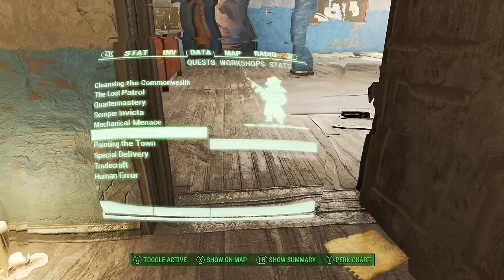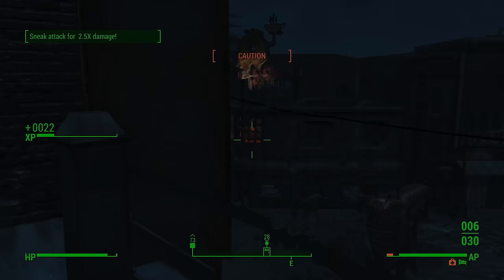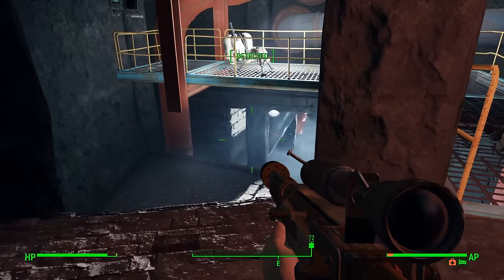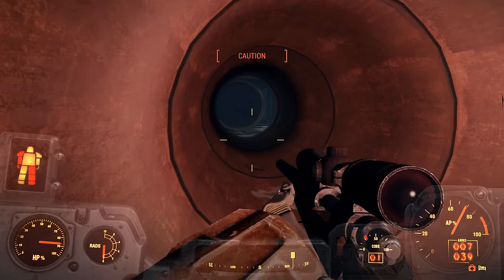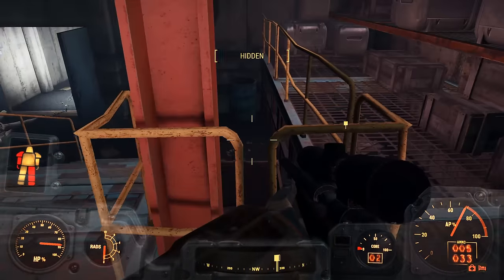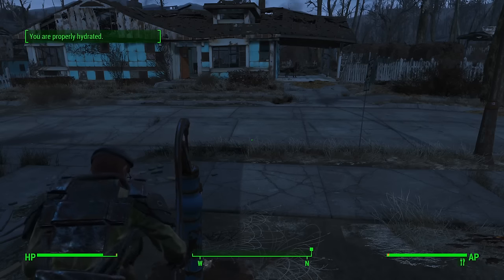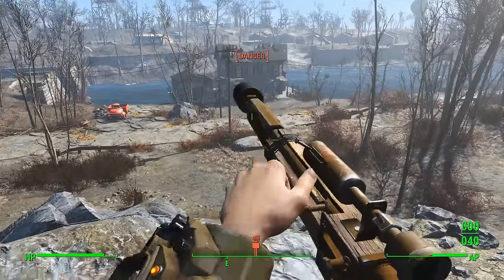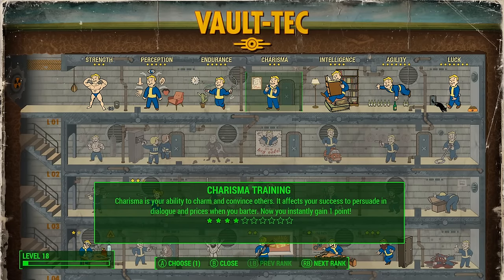Fallout 4: You Only Live Once - Part 7 - With Friends Like These...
Fallout 4: You Only Live Once continues, as we reunite with the Railroad to liberate their former base, but that means taking on more enemies than we've ever seen before, though they might be the least of my problems.